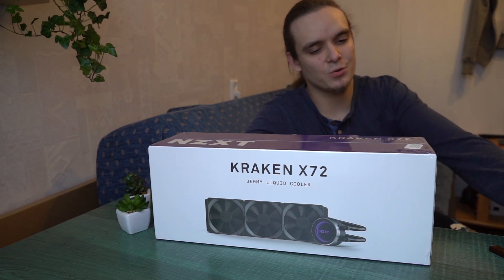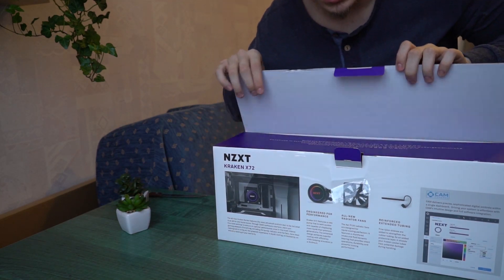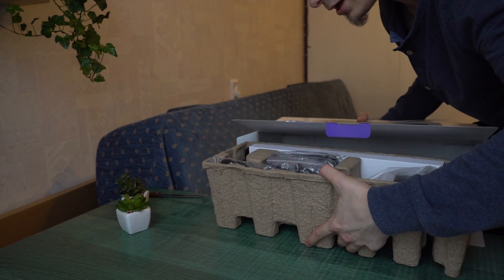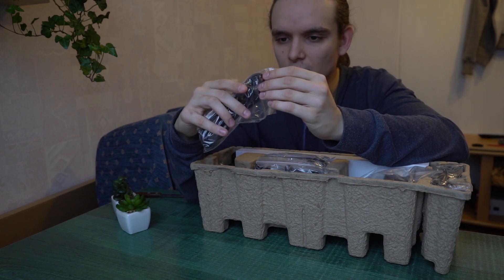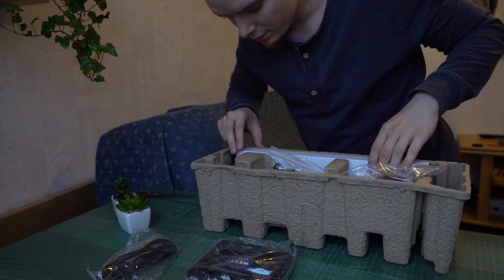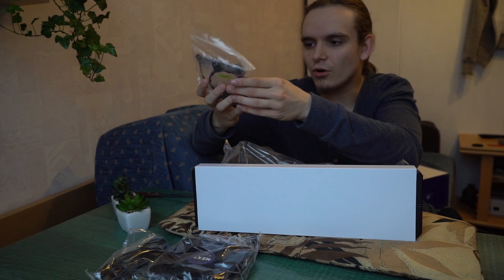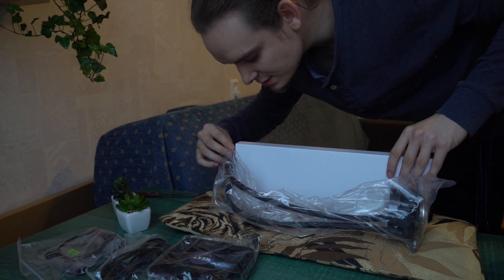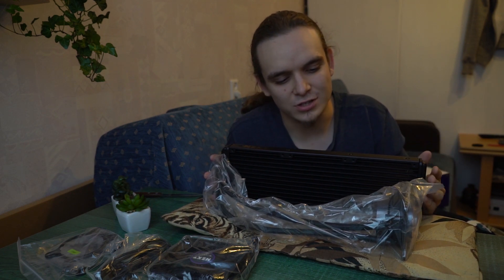Cooler That Looks Cool - NZXT X72 360 mm Liquid Cooler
So today I am going to unbox a very popular liquid cooler with probably the best aesthetics - NZXT X72. So this is 360 mm rad cooler, which is suited not only for nicier aestethics, but also for overclocking.